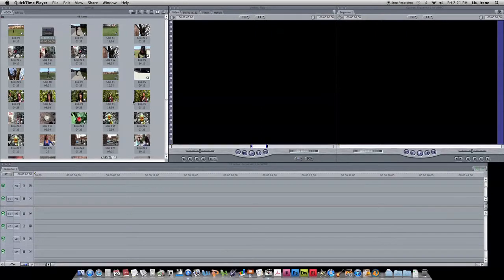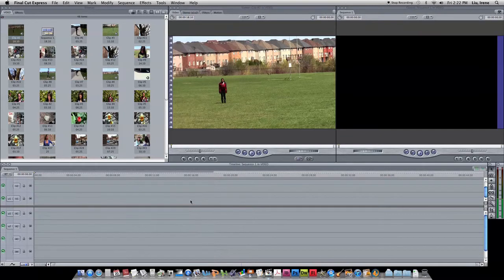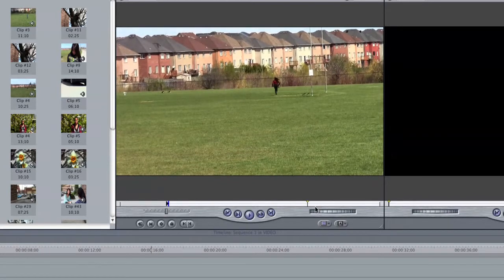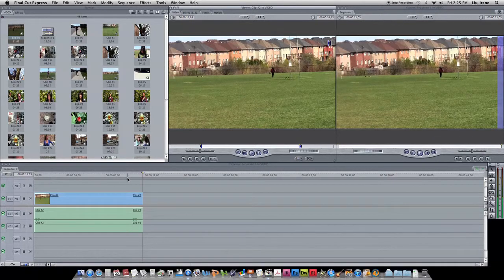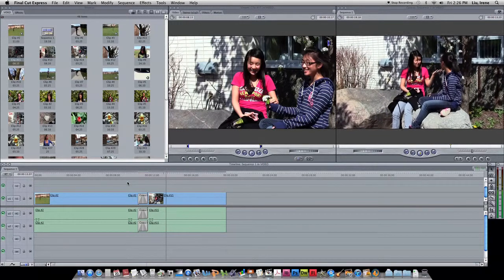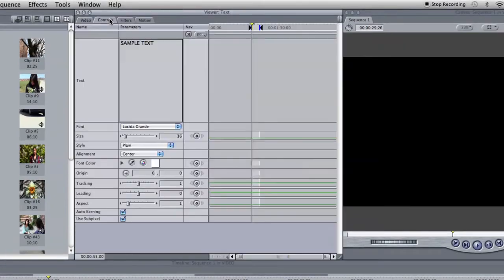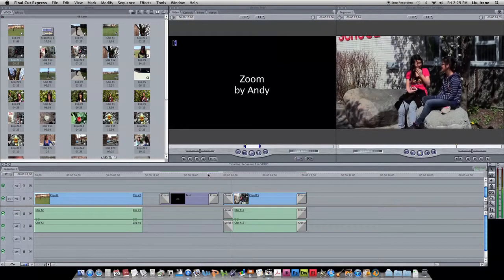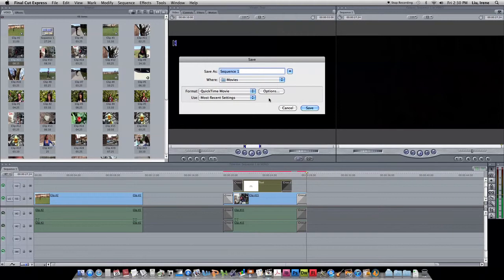Simple Video Editing Using Final Cut Express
Simple video editing in Final Cut Express